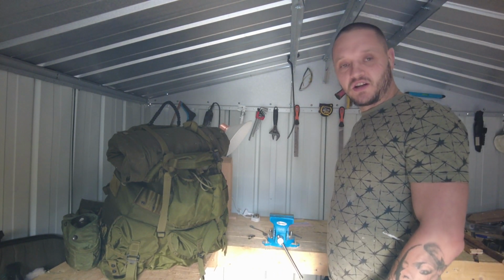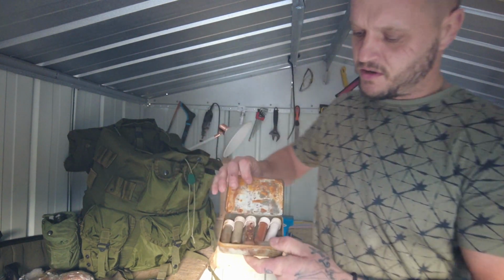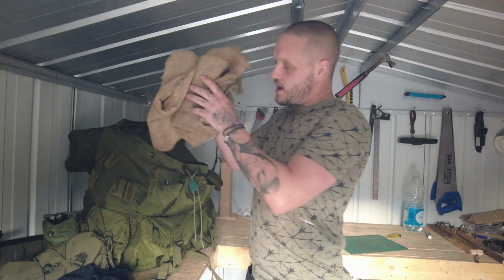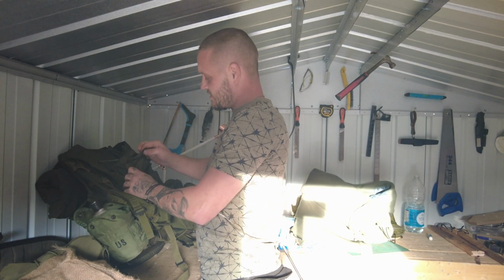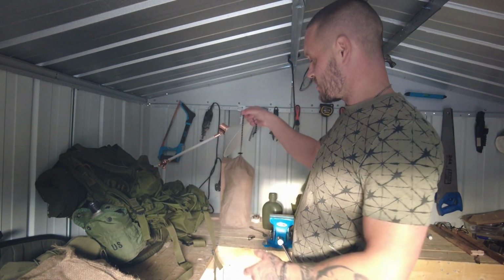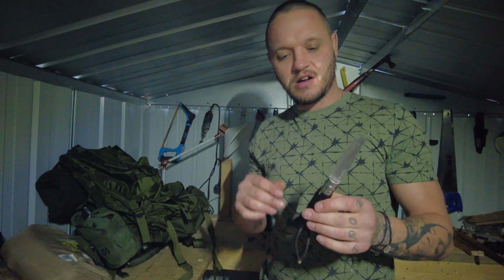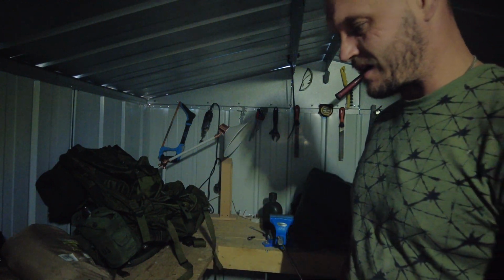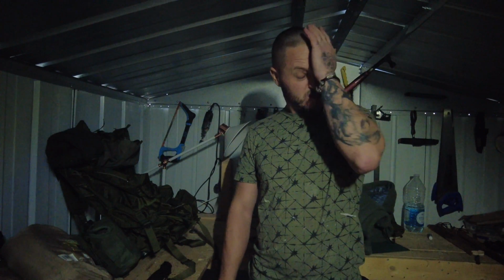BUSHCRAFT, WINTER LIGHT WEIGHT GEAR LOAD OUT (ALL MY KIT I NEED FOR WINTER CAMPING TRIP) NO AXE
in this short bushcraft educational video I quickly talk about the bushcraft kit I need for 24 hours in winter. although camping outside in autumn at the moment the kit would not change and I could easily take the same kit down to much lower temperatures.

I explain briefly what kit I find essential and why, and go through what I will be carrying in my kit to travel through woodland terrain lightweight.

I could drop the weight down further in this as explained in the video but using even lighter equipment sometimes compromises quality. I think this is a minimalistic, lightweight, robust set up and I hope you agree and enjoy the video.

I will be taking this kit camping with me tomorrow to show you how it all comes together and some tips and tricks on how I managed to reduce weight and still have full functionality in camp.